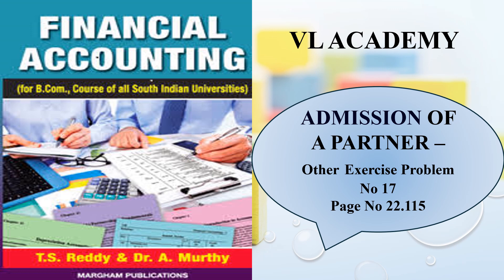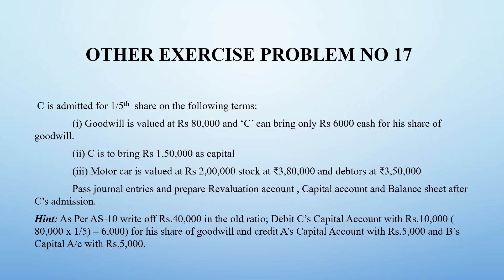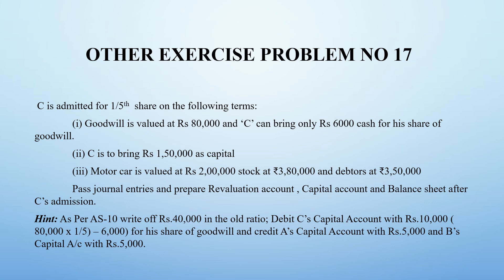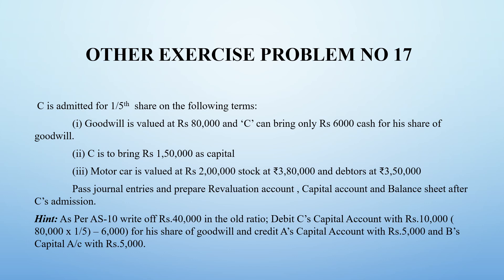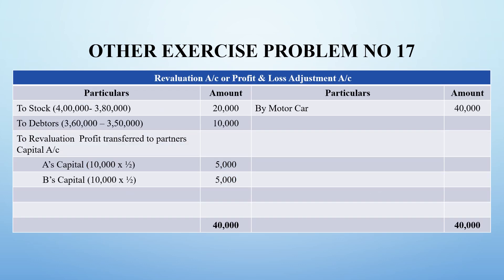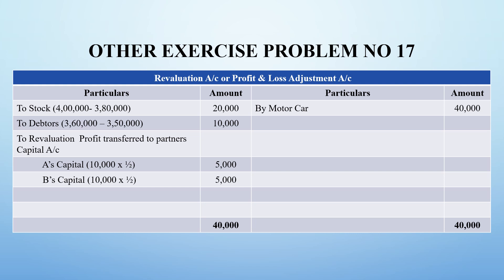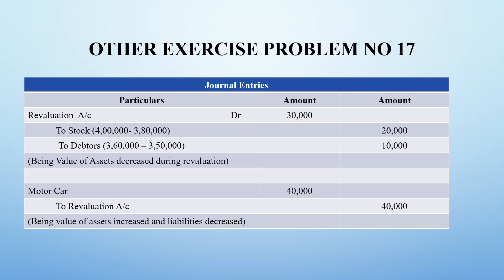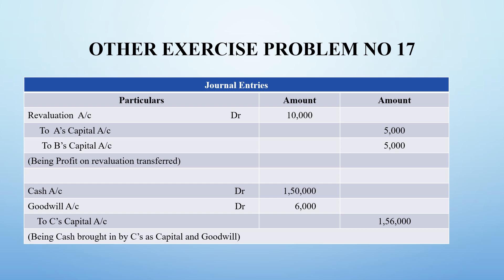Admission of Partners Other Exercise Problem No 17